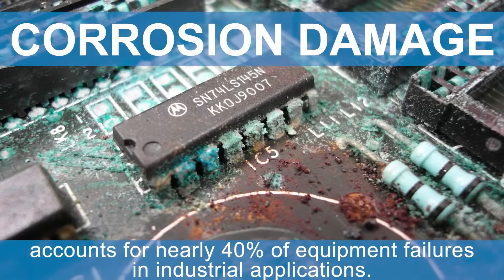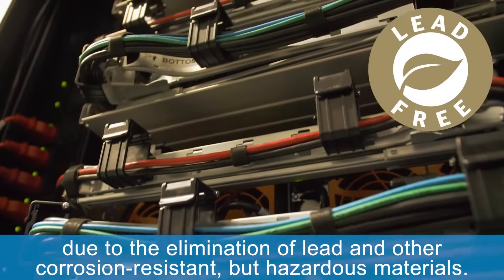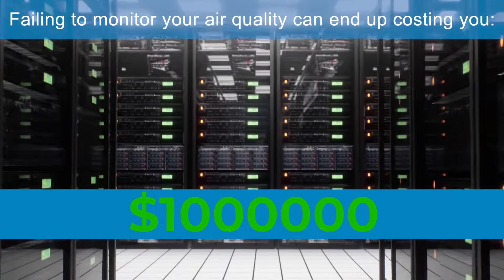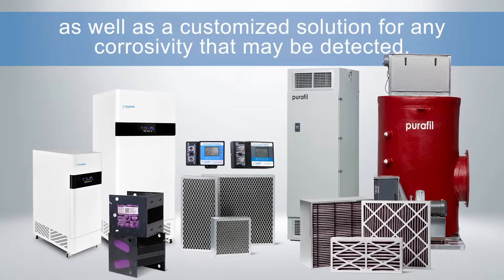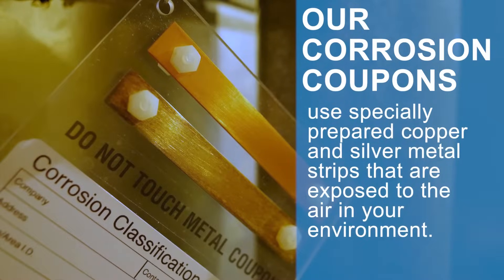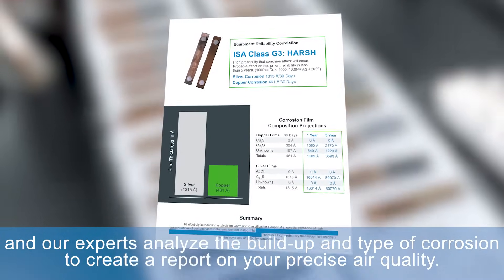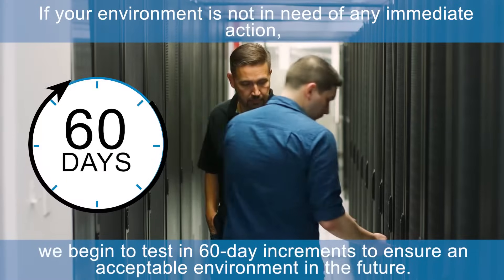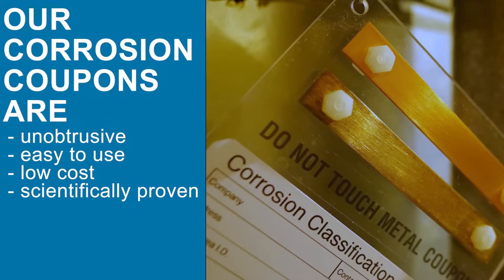Corrosion Diagnosis With Purafil Corrosion Coupons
Make the invisible threat visible. With our Corrosive Air Diagnosis Solutions you are able to see the air quality of your environment & determine if a corrosion solution is required.